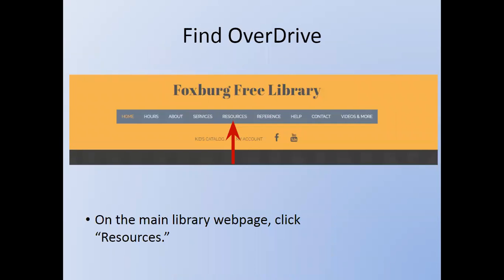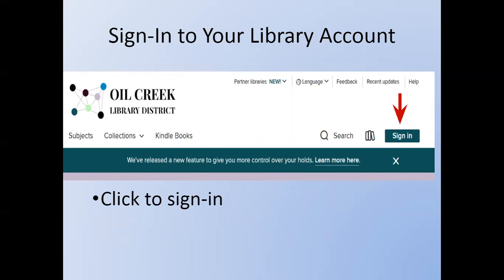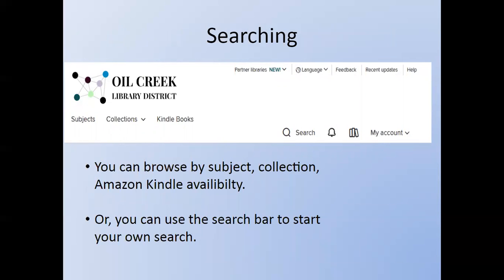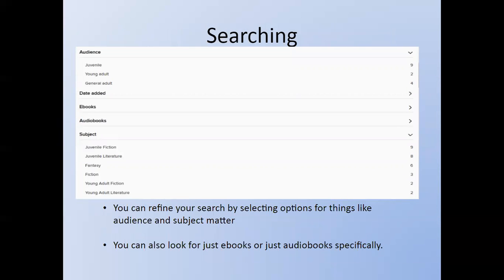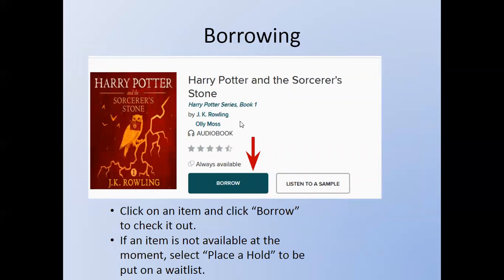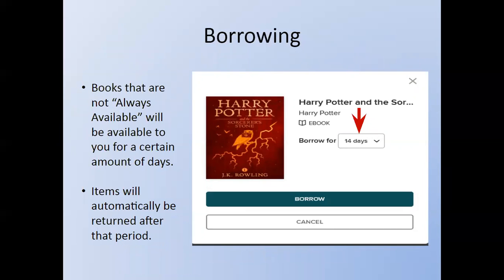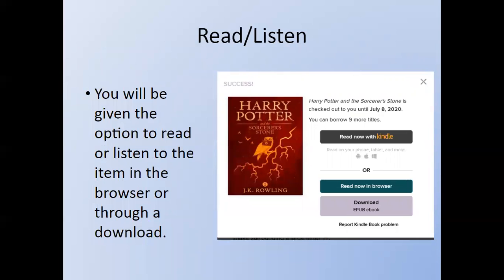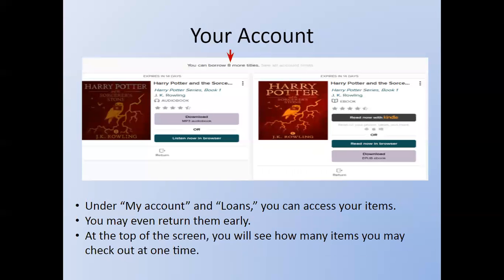Using OverDrive (New Website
Want to know how to use OverDrive to access ebooks and audiobooks from our new See how in this video!